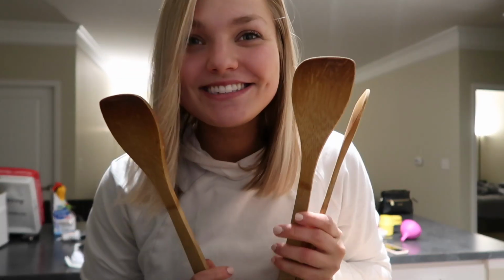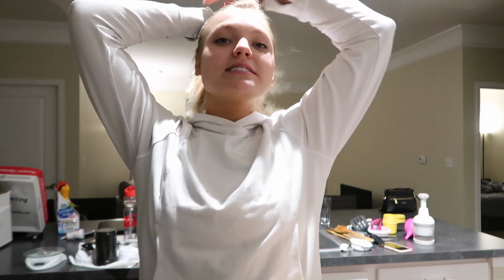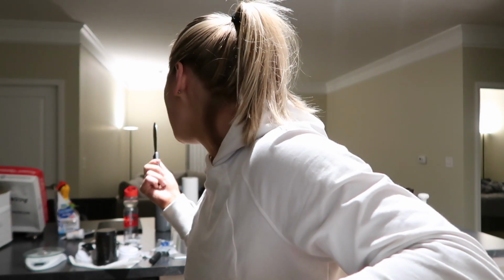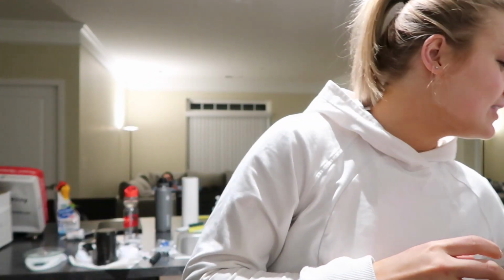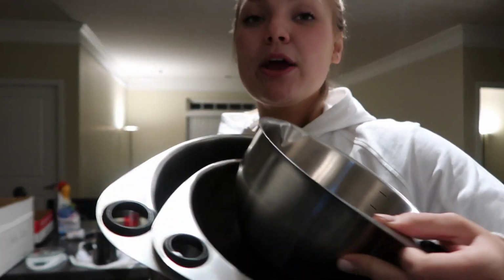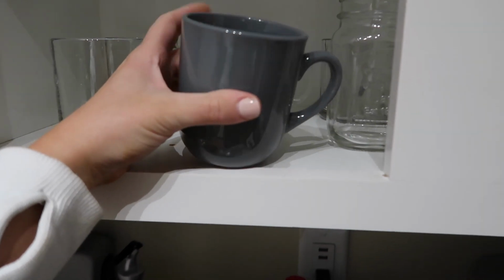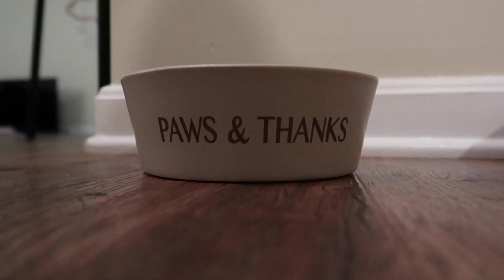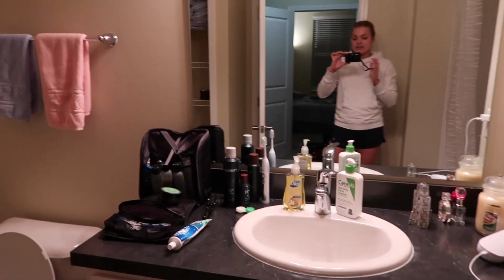Moving Into Our First Apartment Together!!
We moved out of our parents houses and into our first apartment together!!

In this video, I show you snip-its of our first couple days, along with a kitchen utensil haul, and a small, not finished, apartment overview tour.
I hope you enjoy this video, there are more to come